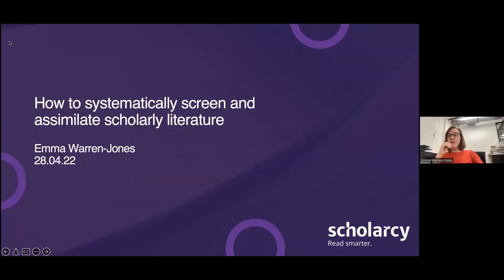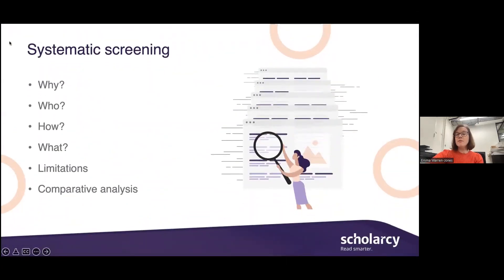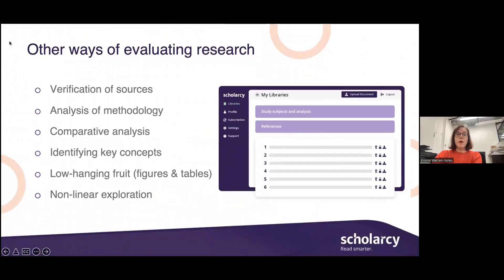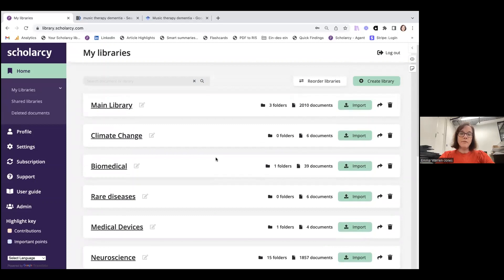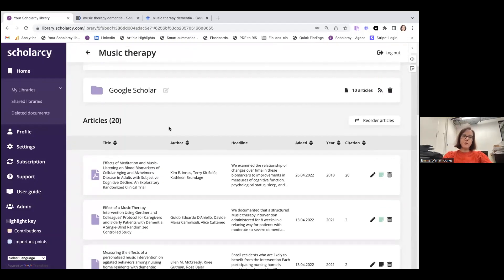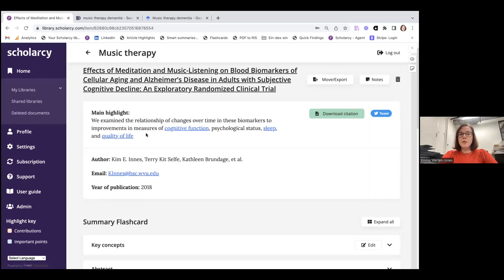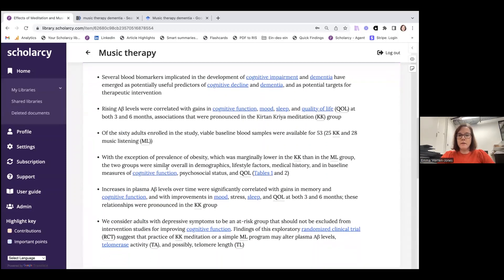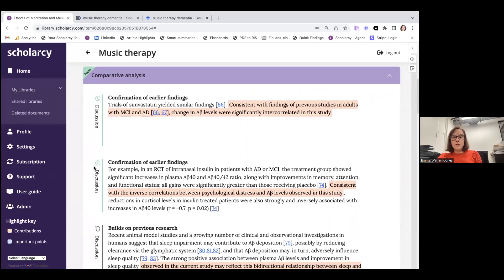How to screen and assimilate scholarly literature in a more systematic way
Studies have shown that researchers and students are overwhelmed with the volume of reading*and that scientific papers are getting harder to read**. Because of this, screening the literature to identify key information is becoming more difficult.

Scholarcy is used by students and researchers to screen papers and create literature reviews. It breaks down research papers and book chapters into interactive flashcards that help with non-linear exploration of a text. As well as providing an overall summary of the paper, the flashcards also include links to background reading and highlight information about study participants, methods, key findings, study limitations, future work, as well as linking to the full text of every reference.

In this session, we show you how you can extract and assimilate key information in a more systematic way and critically analyse the text by easily identifying:

• how the author positions their work in relation to previous studies;
• what the key findings of any cited studies are;
• other indicators of the quality of the research.